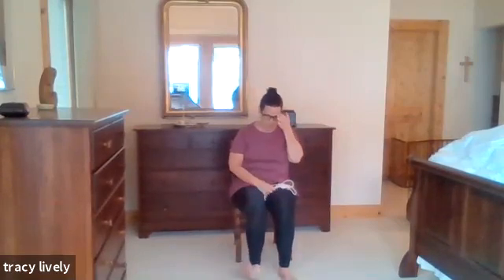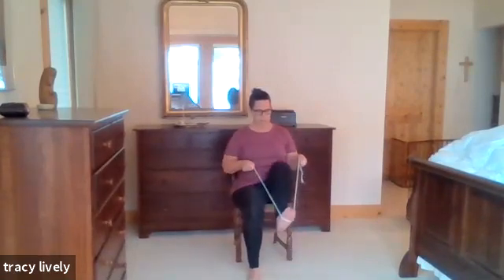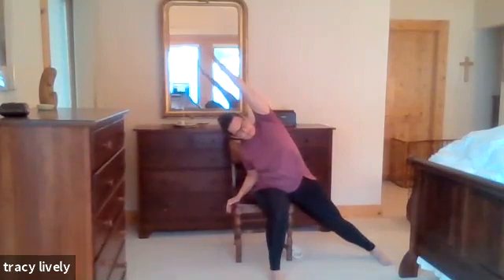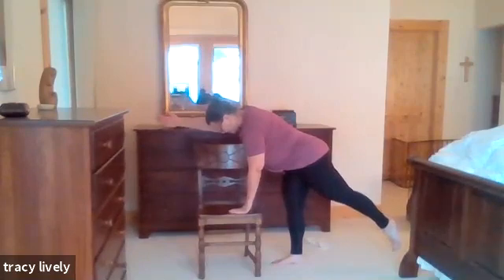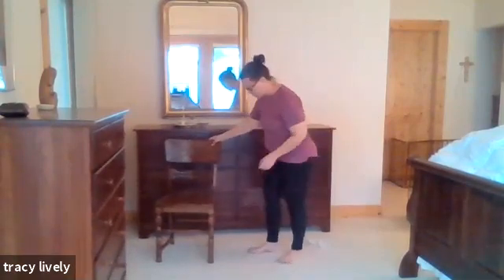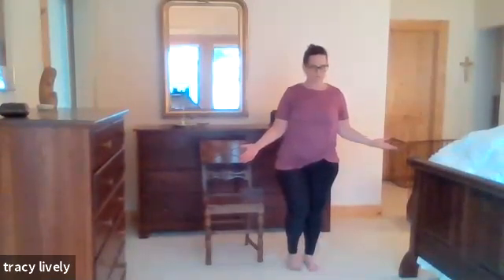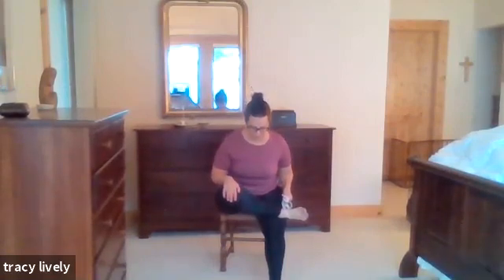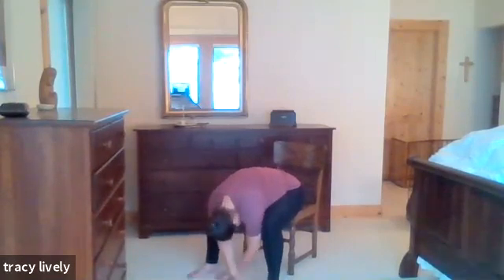June 29, 2021 chair yoga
It is recommended that you speak to your doctor before participating in this or any movement routine. By participating in this video you do so at your own risk and release Life Yoga with Tracy and/or Tracy Lively of any liability or responsibility.